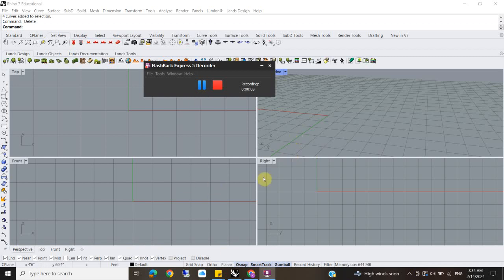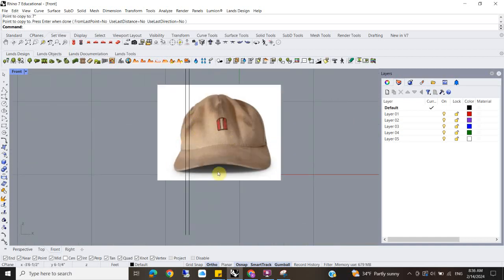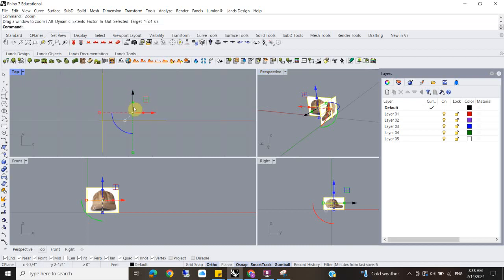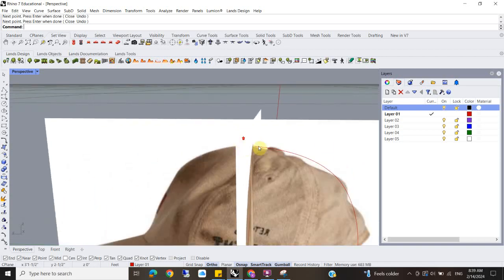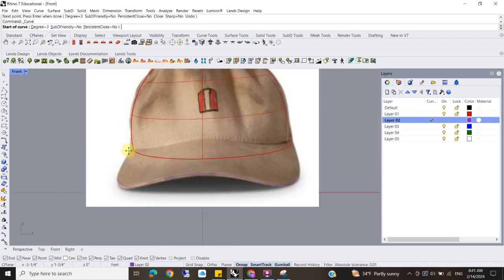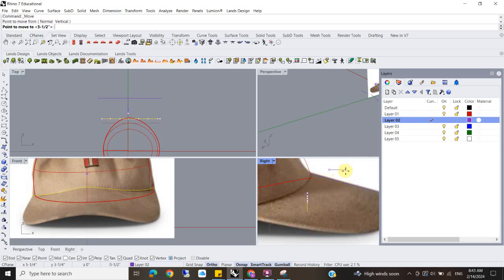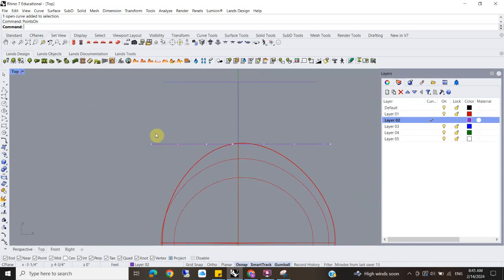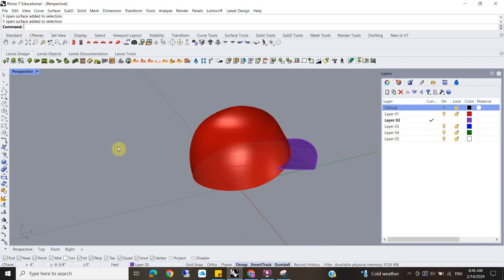Currency Tutorial 1 - Bring in your Artifact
Revit HS Intro